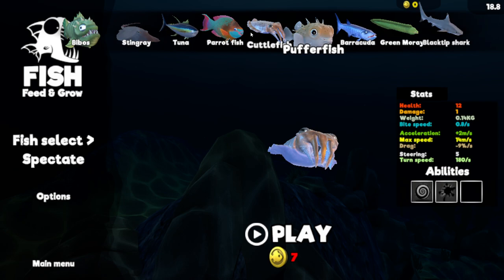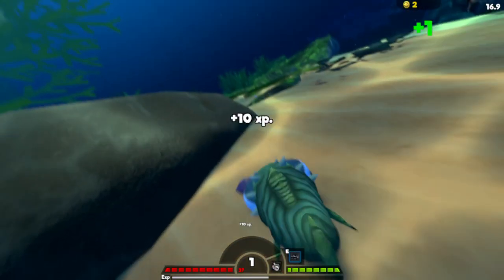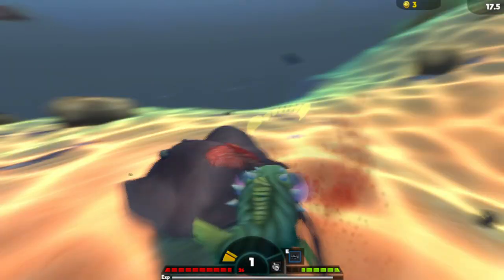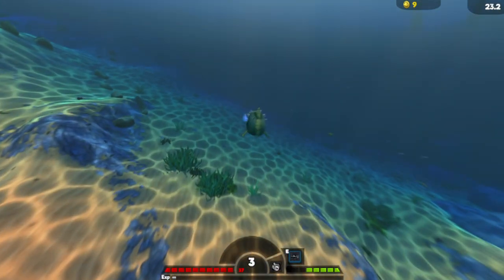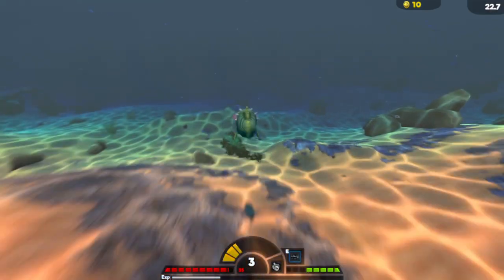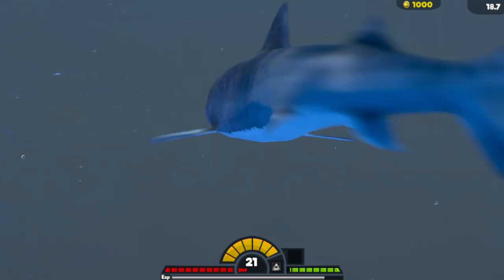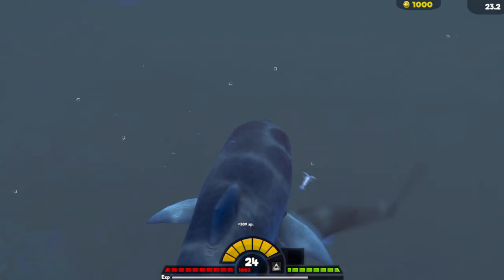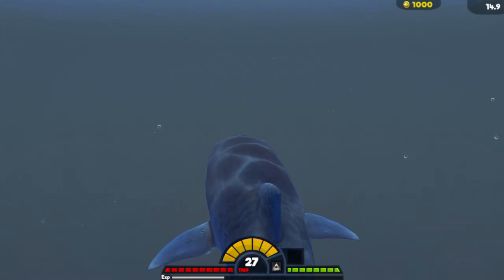Feed & Grow Fish Noob to Pro Tutorial the Coral Reef Map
This was a suggestion. So if you have any suggestions, ask and I might do it!